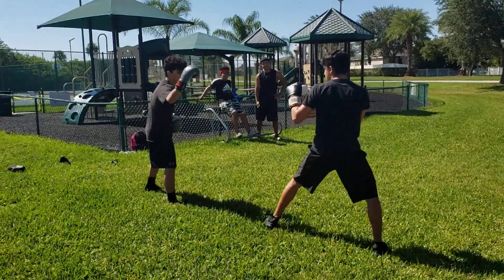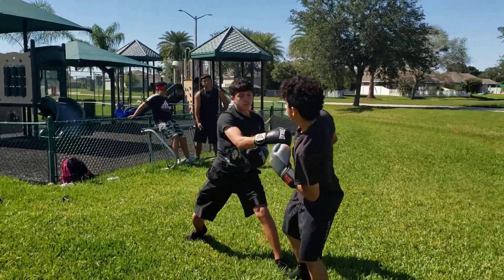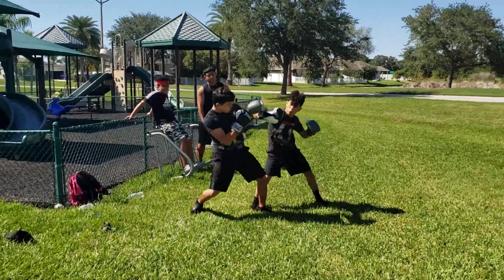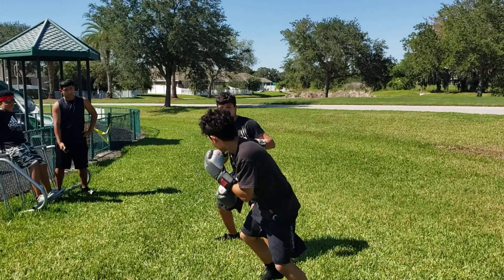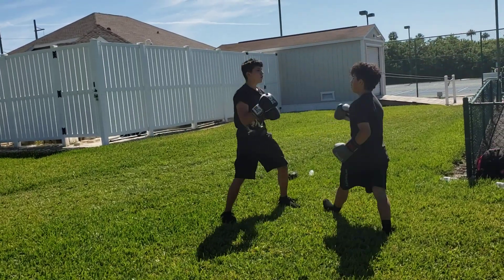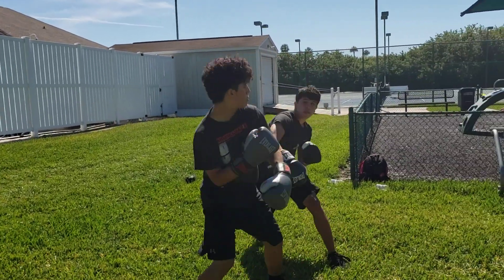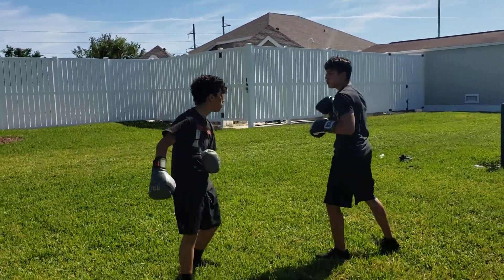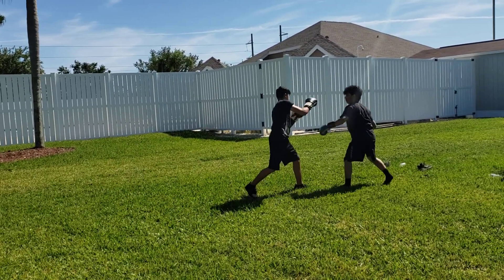May 2, 2020